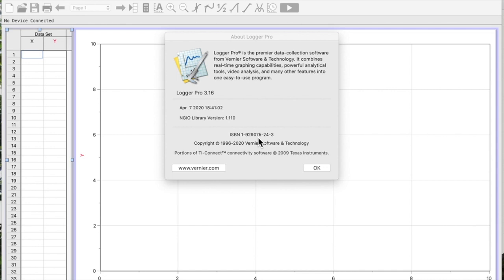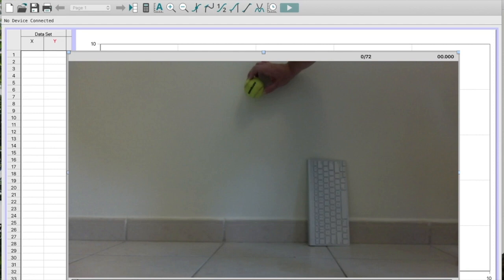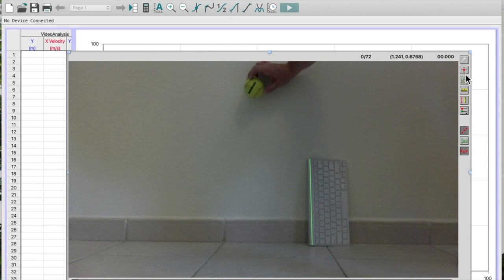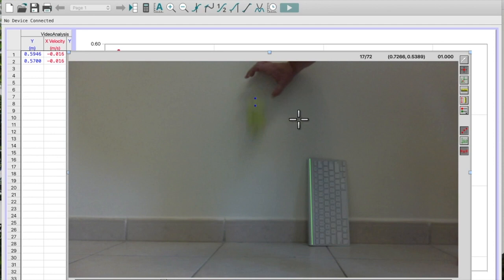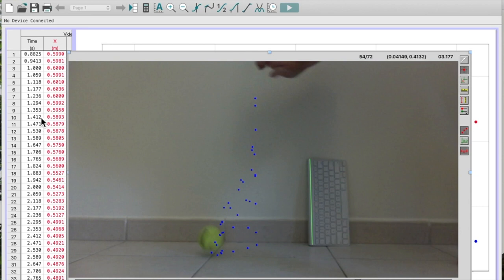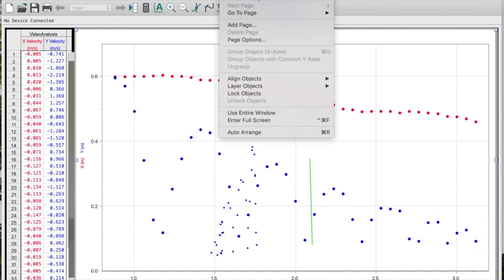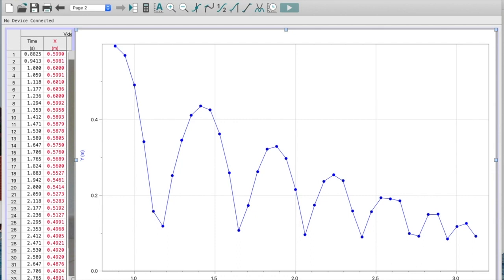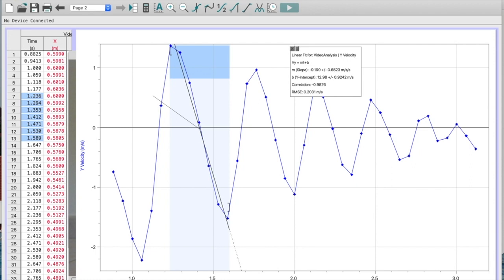Using Video Analysis in Logger Pro 3.16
This video is about Using Video Analysis in Logger Pro 3.16. You will learn how to insert a video into Logger Pro and add points to the video that will create a distance time graph or velocity time graph. You will see how to add a scale to the video so that the results will give an accurate final result. An example of a bouncing ball is used and the acceleration due to gravity from a velocity time graph is experimentally found to be 9.2 m/s^2 from a section of the graph.